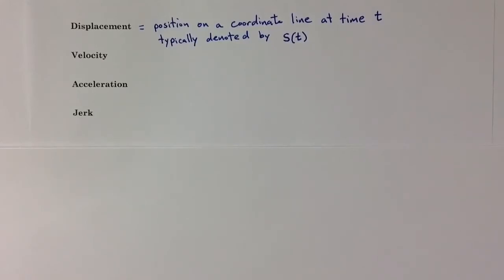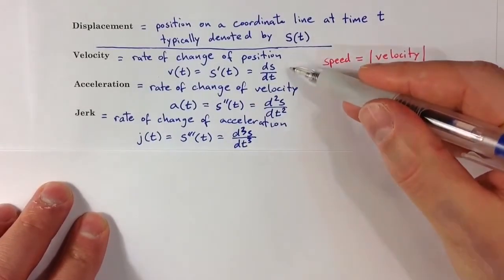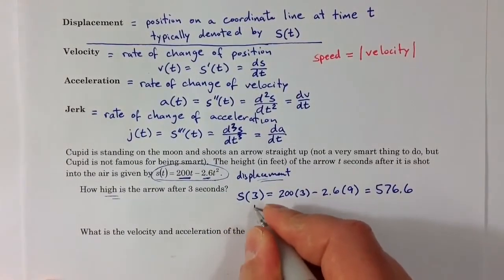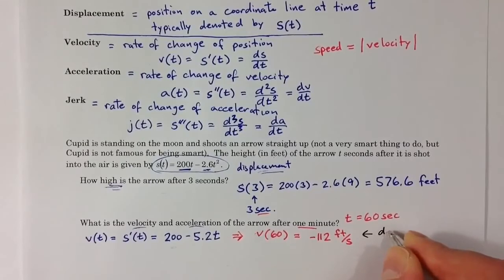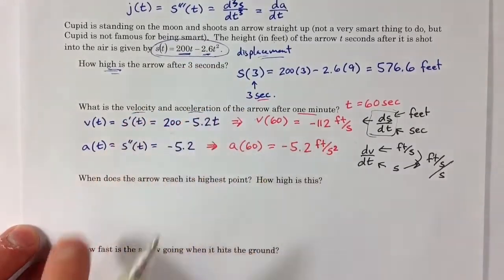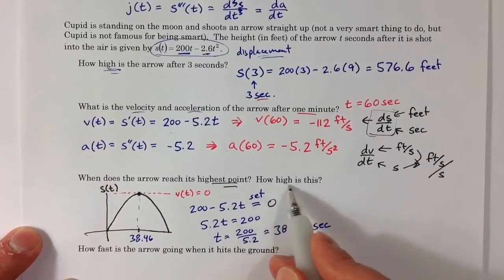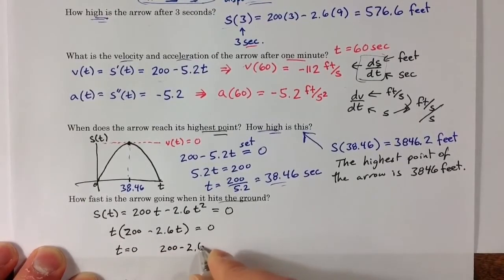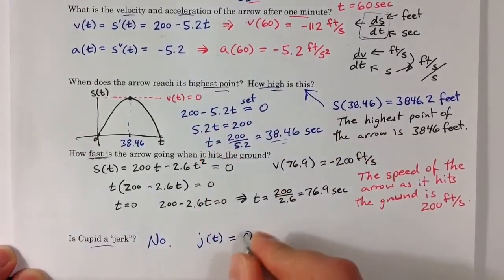Cupid's Arrow on the Moon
This video uses calculus to analyze displacement, velocity, acceleration, and jerk of an arrow shot by Cupid on the moon.  (In-class example from Feb 14, 2014 -- Happy Valentine's Day)